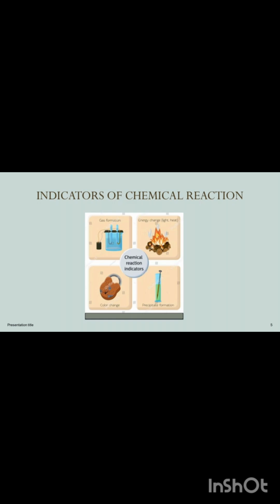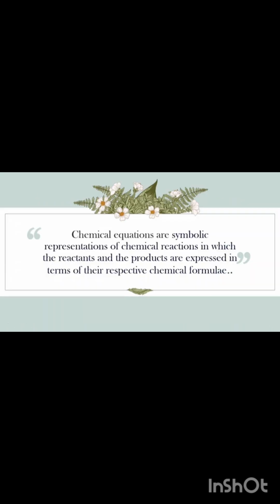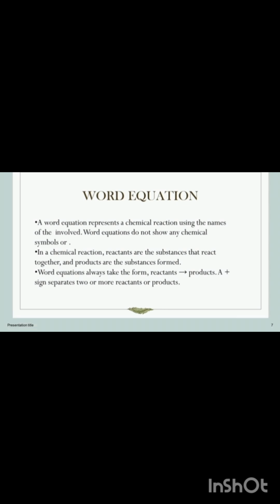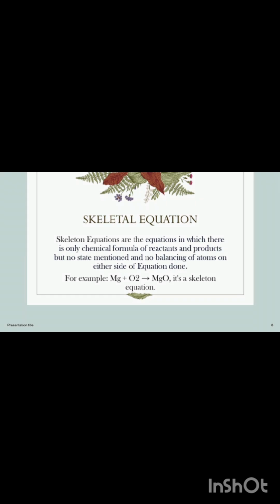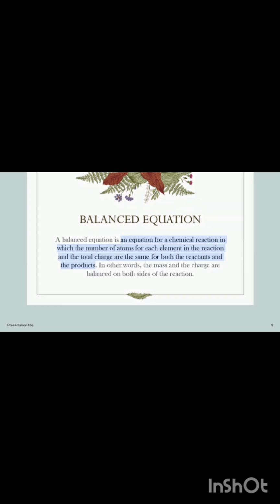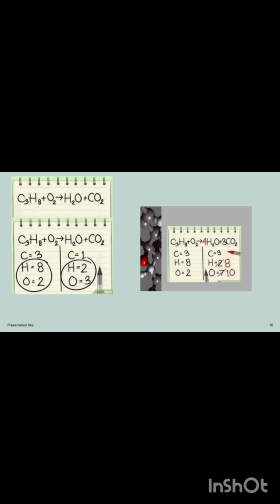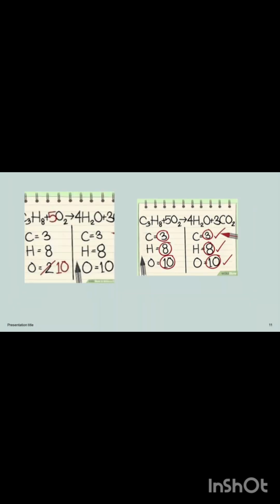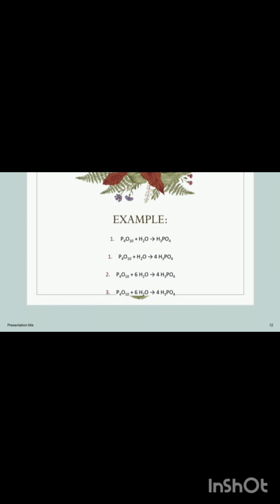Chemical Equations#class10 SSC Chapter 2 Introduction& Balancing Equations in easy way...